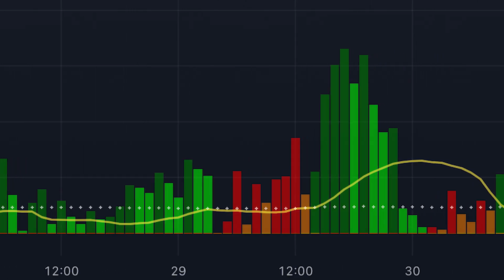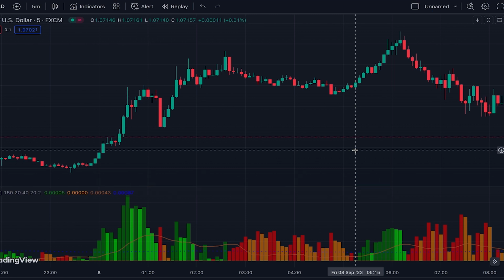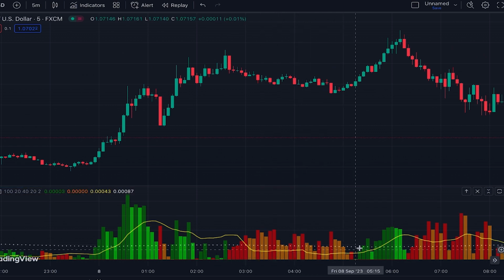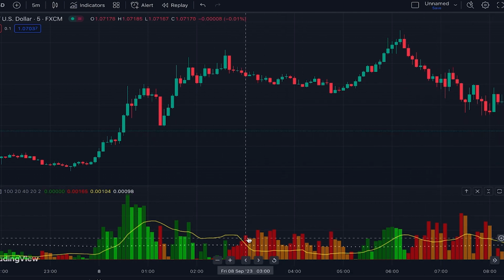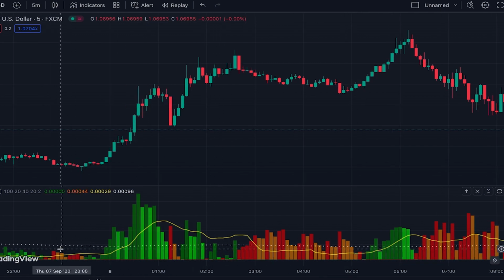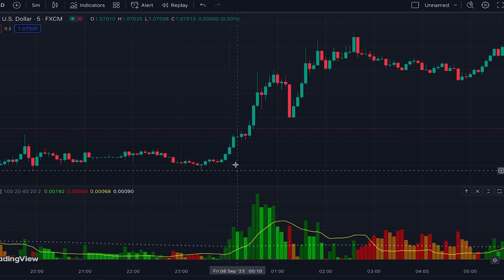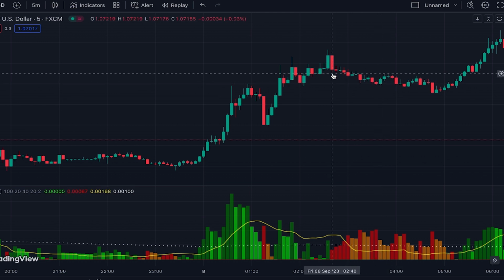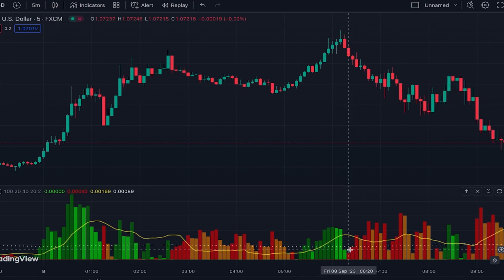INSANE Buy Sell Signals From FAMOUS Indicator in TradingView [Incredible Accuracy]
A famous indicator in TradingView is explained in this video which generates insane buy sell signals with incredible degree of accuracy. This TradingView indicator generates perfect buy sell signals, and it's one of the best and most accurate buy sell signal indicator in TradingView platform. The insane buy sell signals from this famous indicator in TradingView can be effectively used with other TradingView indicators buy sell signals for finding the best trading opportunities in the market.